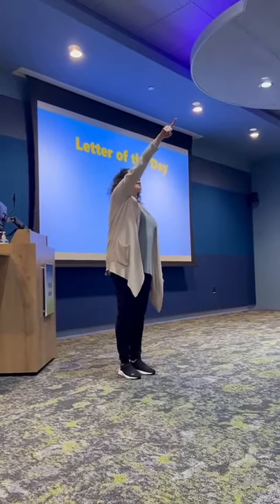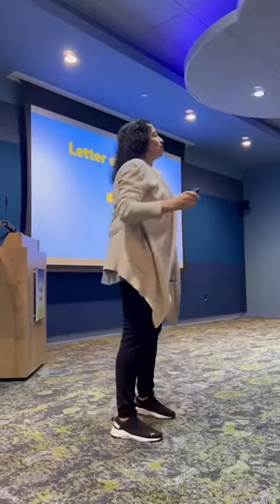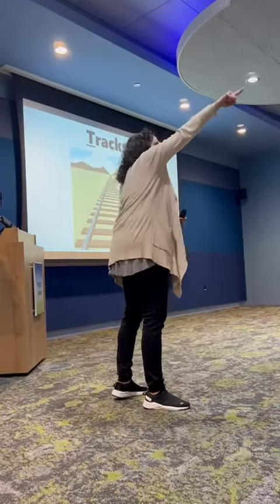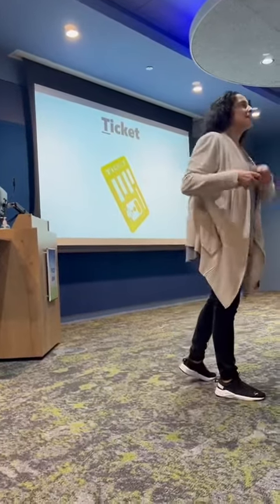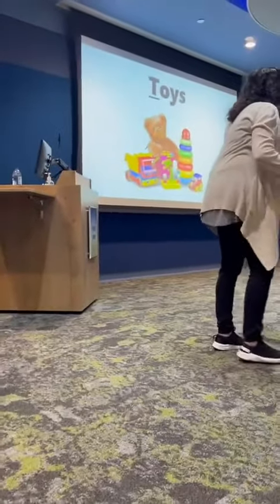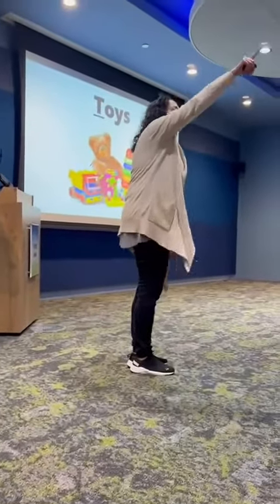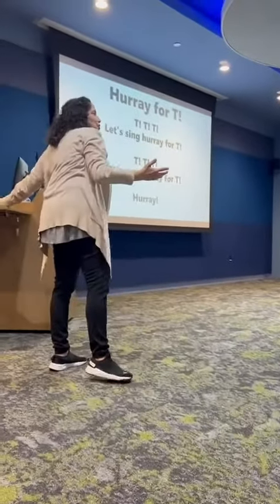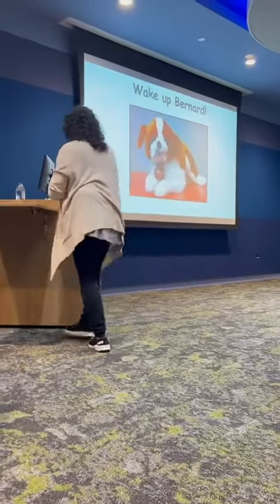Letter of the day “T”…